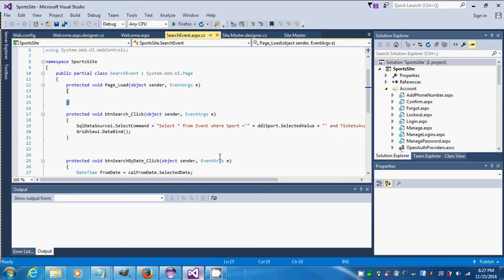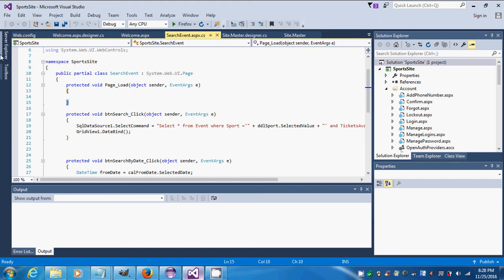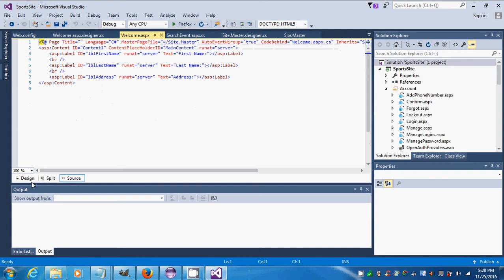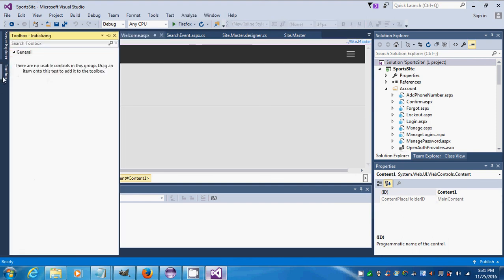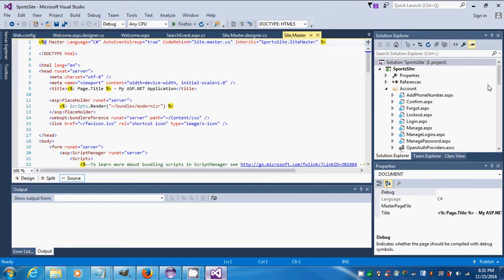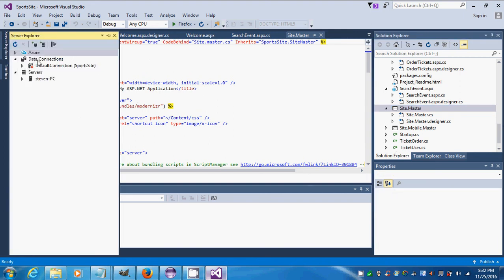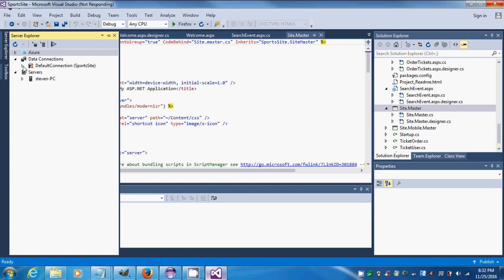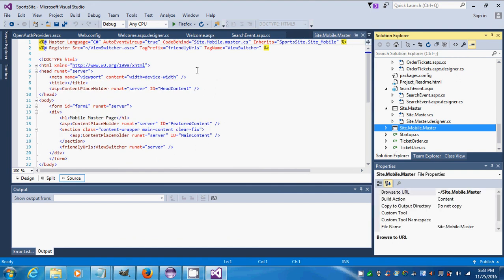Eclipse Vs Visual Studio Which Is Better?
In this Eclipse Vs. Visual Studio video, I will do comparison between the two IDE's Eclipse and Visual Studio for programming and tell you which one I think is better.